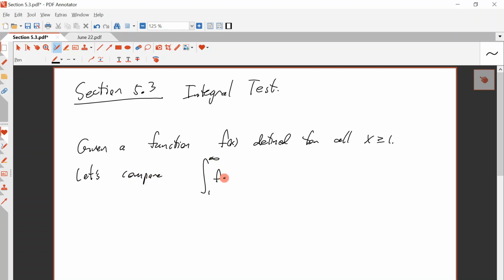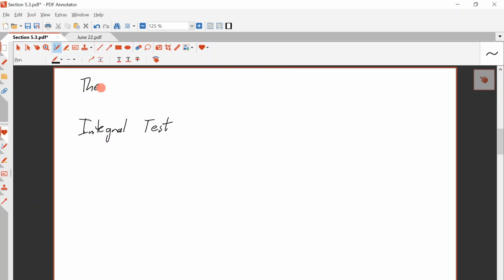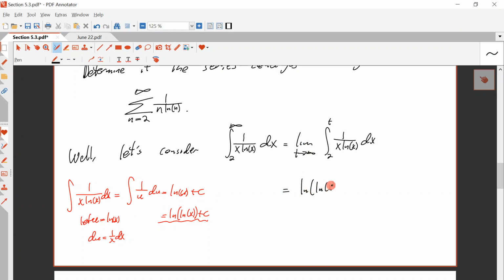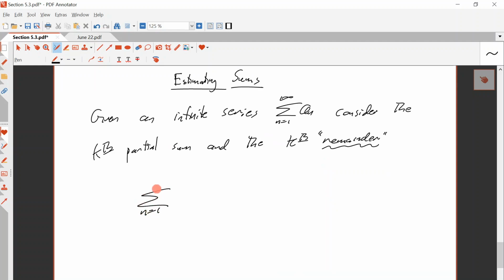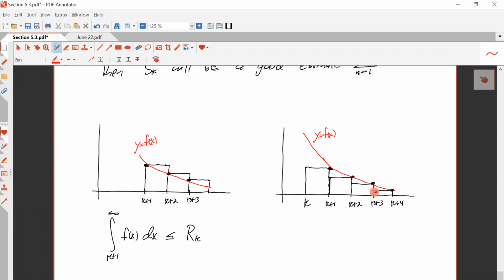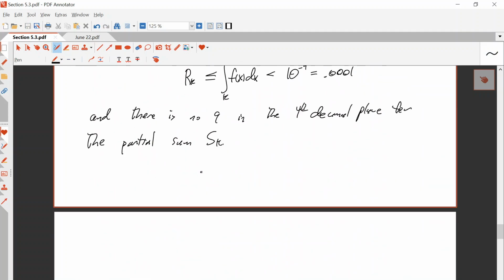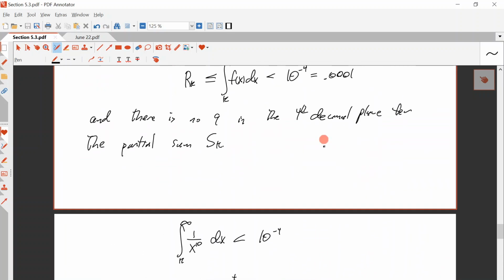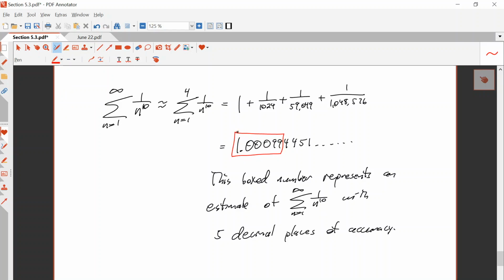Calculus II - Section 5.3